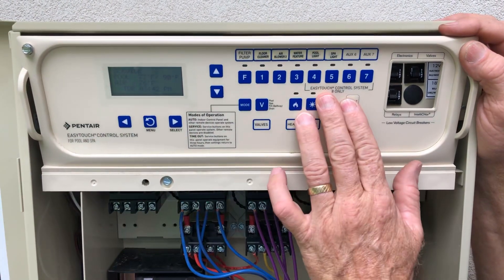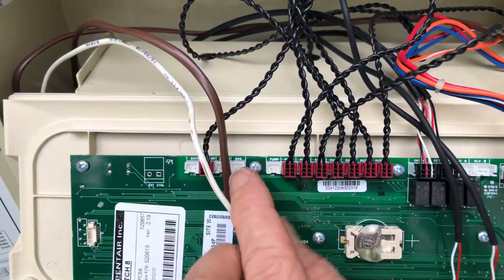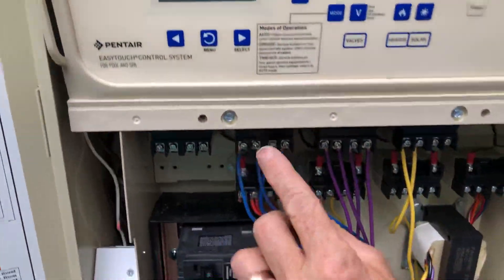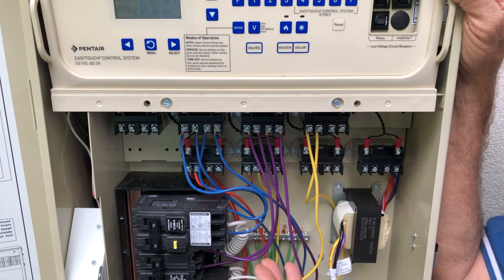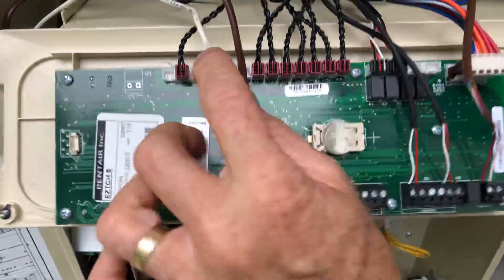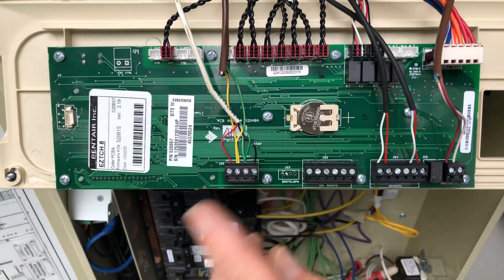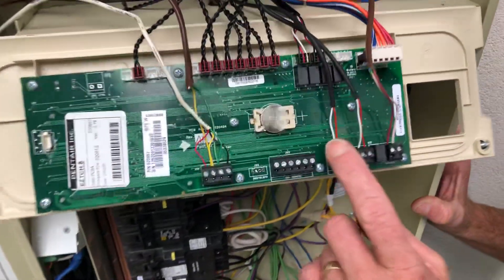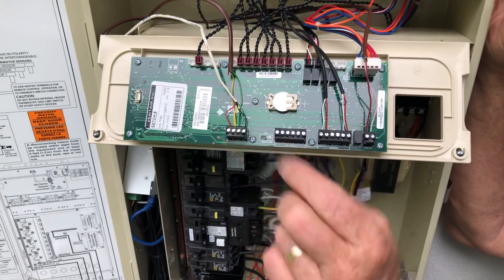Pentair Control Panel Wiring: Part 4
Relay operation and plugging into the control board.